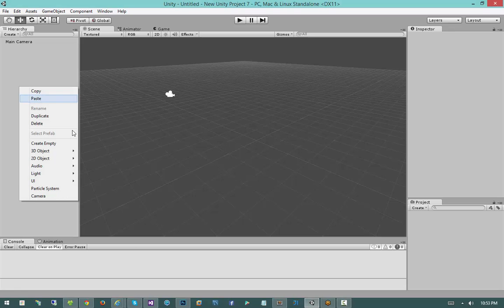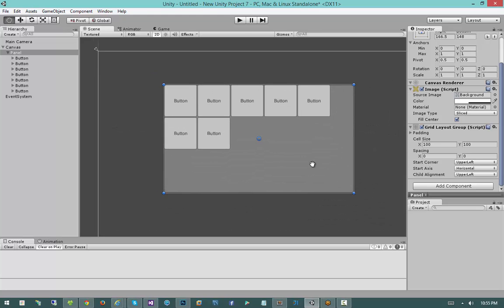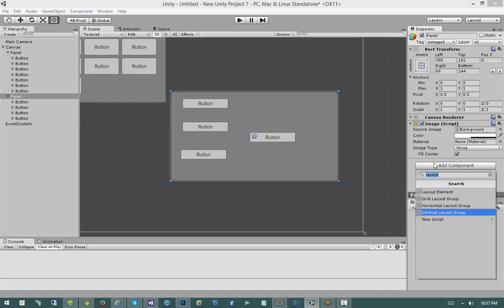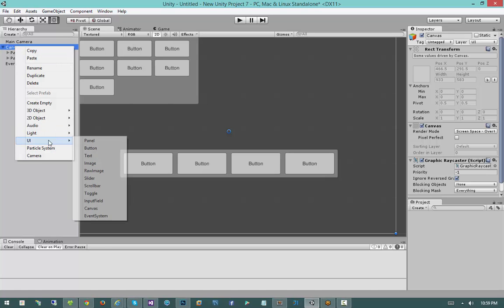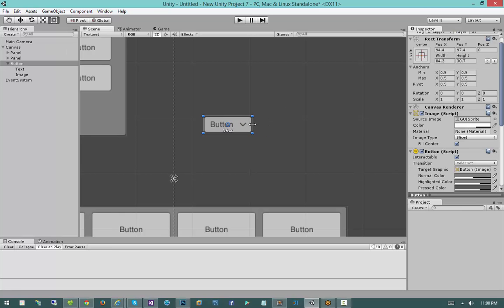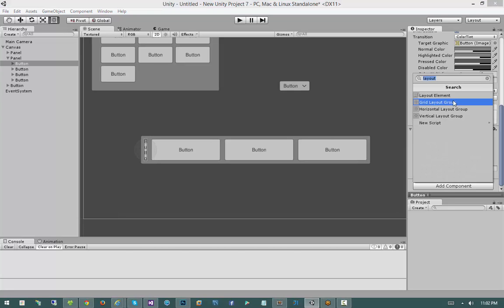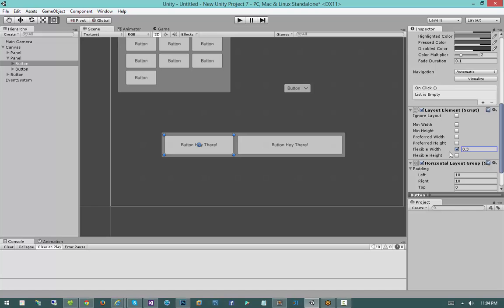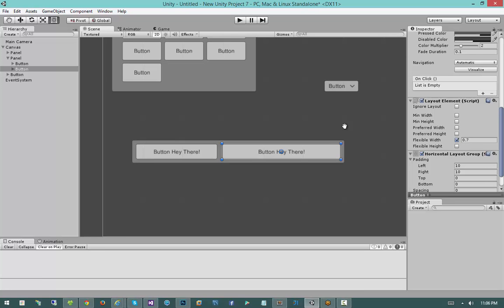008 automatic layout groups